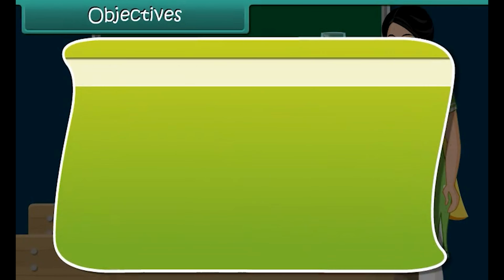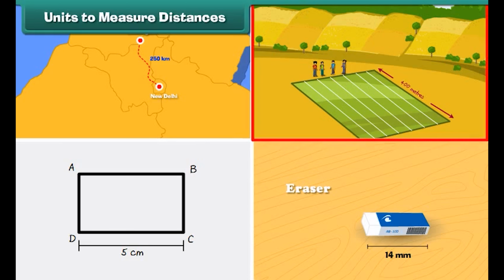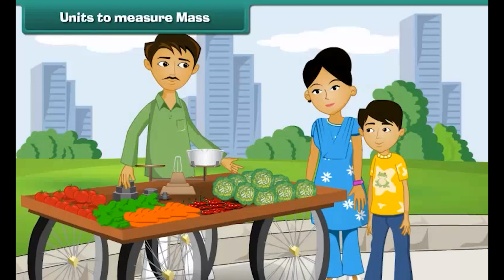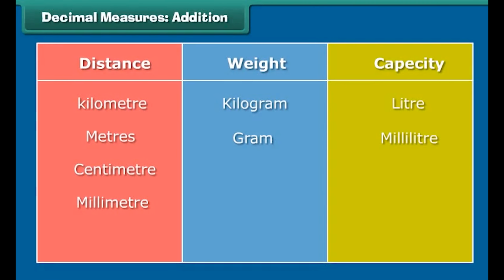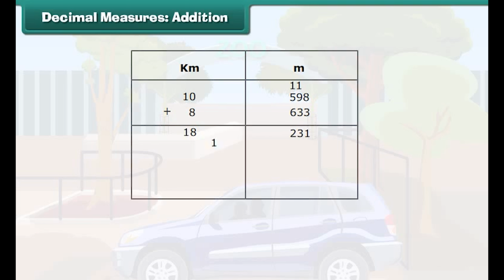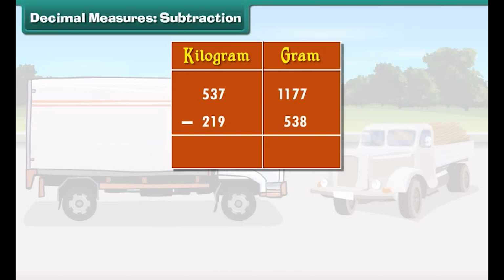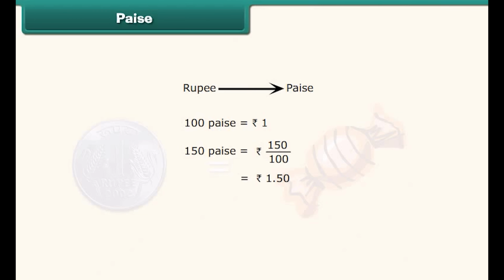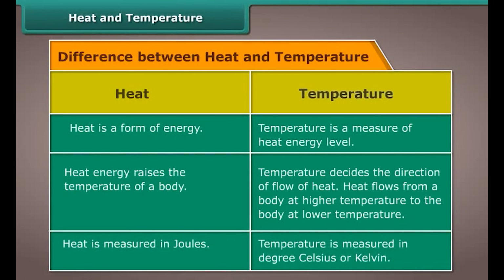Class 5. Mathematics - 6. Measurement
🔹 1. Units of Measurement
We measure different quantities using standard units. The three main types are:
Length – measured in millimetres (mm), centimetres (cm), metres (m), kilometres (km)
Weight (Mass) – measured in grams (g), kilograms (kg)
Capacity (Volume) – measured in millilitres (ml), litres (l)
🔸 2. Conversion of Units
🔹 Length:
10 mm = 1 cm
100 cm = 1 m
1000 m = 1 km
🔹 Weight:
1000 g = 1 kg
🔹 Capacity:
1000 ml = 1 l
👉 To convert:
Multiply to go from bigger to smaller units
Divide to go from smaller to bigger units
🔸 3. Addition and Subtraction of Measures
Always convert units to the same type before solving.
Arrange properly (like in column method) for adding or subtracting.
Apply knowledge of units and conversions in real-life situations.
Carefully read the question and identify what needs to be measured (length, weight, or capacity).
🔸 5. Estimation and Approximation
Estimating measurements helps in quick calculations.
Rounding numbers can make mental math easier.
🟩 Key Takeaways:
Know the standard units of length, weight, and capacity.
Be able to convert between different units.
Apply measurement in daily life problems.
Practice solving word problems and using estimation.